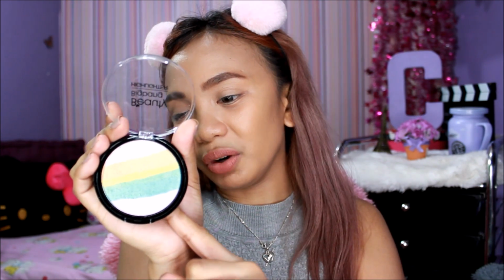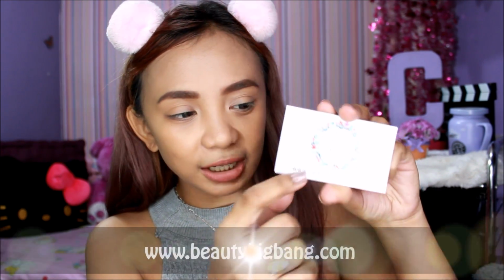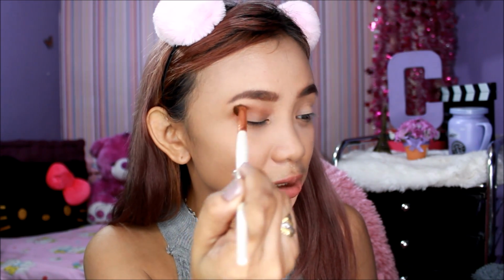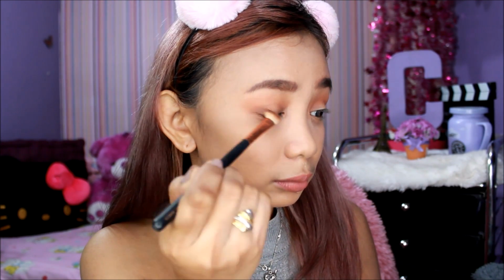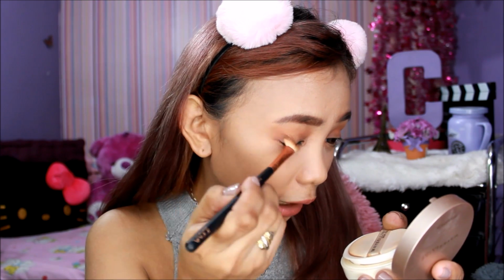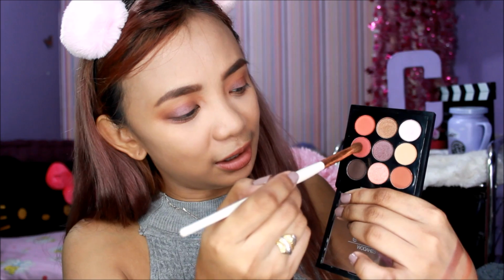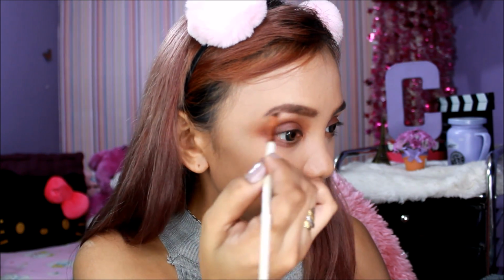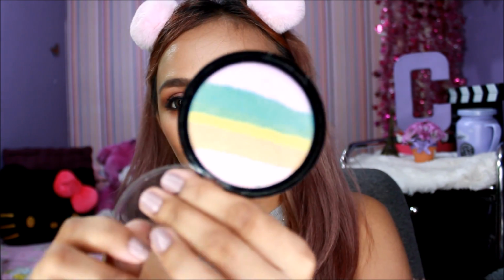Try-on + Review: BeautyBigBang Cosmetics | Cheska Aguiluz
Hey guys! My name Cheska, I'm from the Philippines and I create beauty-related vids. I'm NOT a Pro MUA, I'm a makeup lover and I would like to share everything I know that works for me, and hope it'll help all of you too.

Always know that you are beautiful, with or without makeup on! Love you guys! ♡

CAMERA: Canon EOS 1200D (Rebel T5)